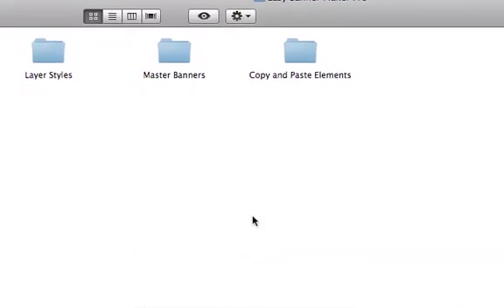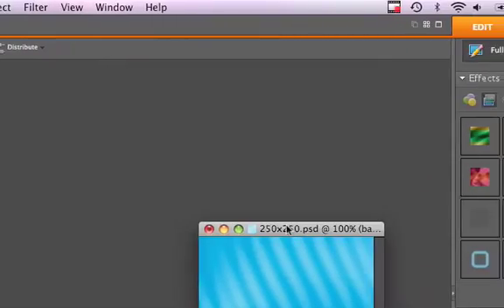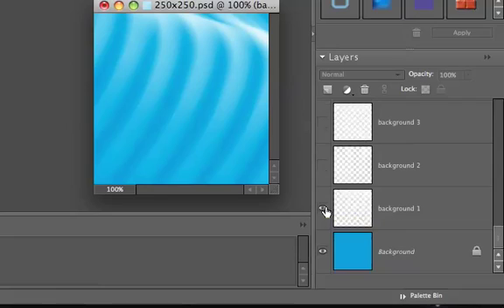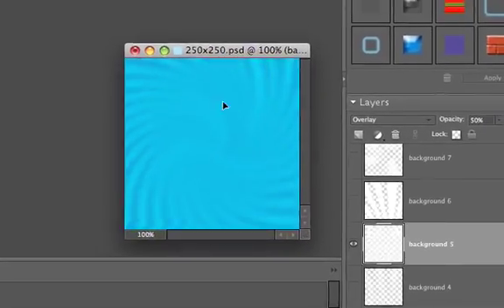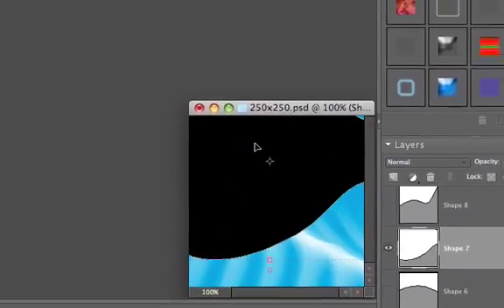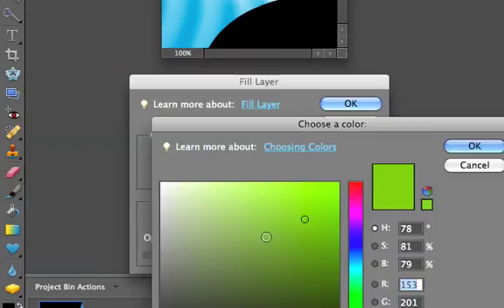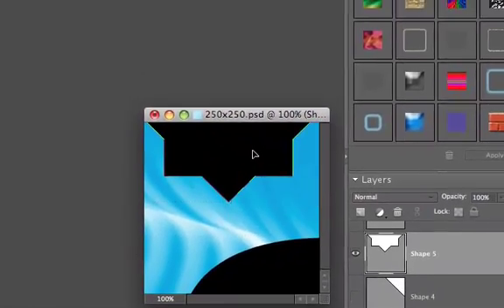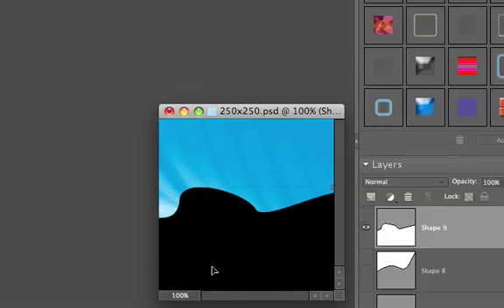Easy Banner Maker Pro #1 MasterTemplates